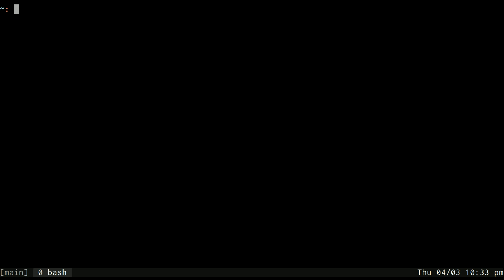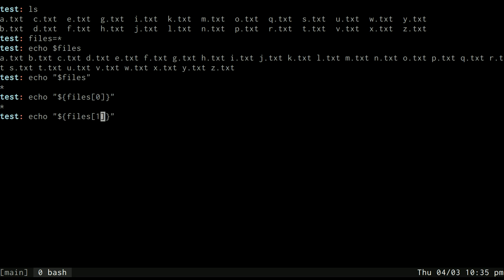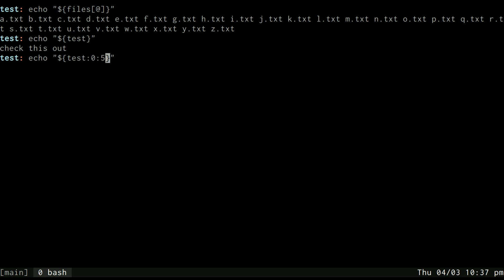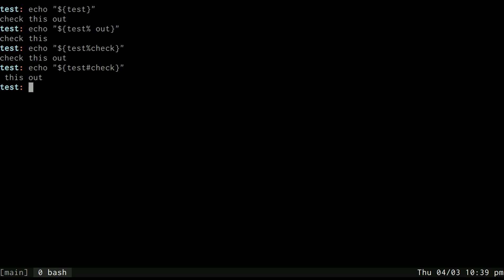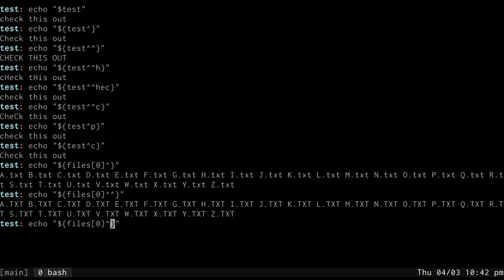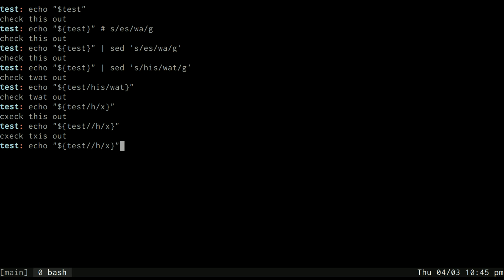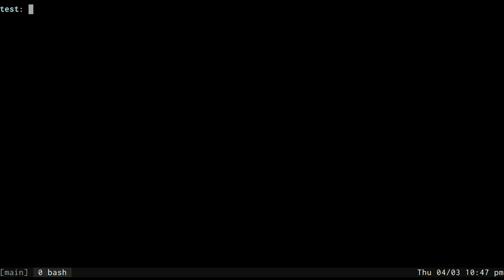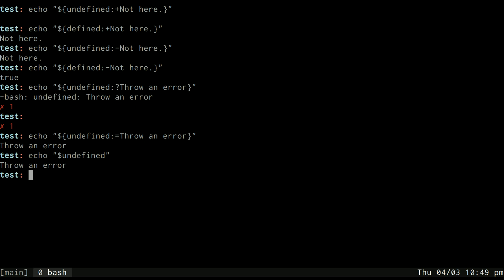Bash variable expansion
In this episode I take a look at bash variables, bash arrays, and special types of bash variable expansion.